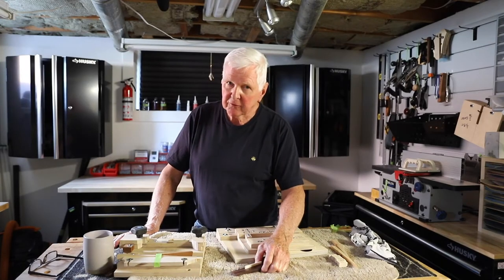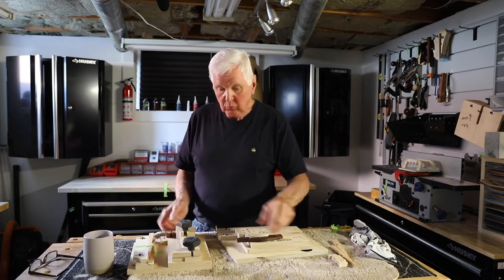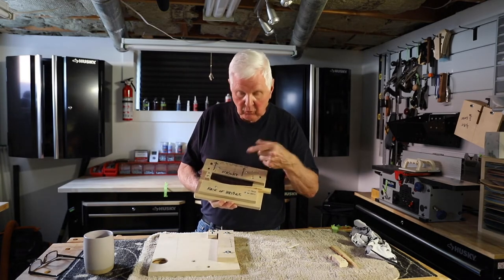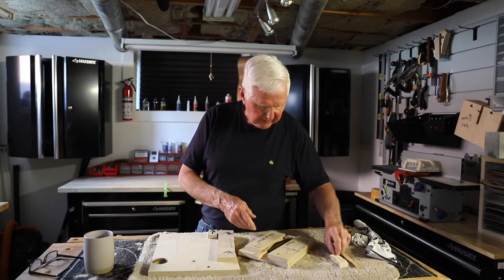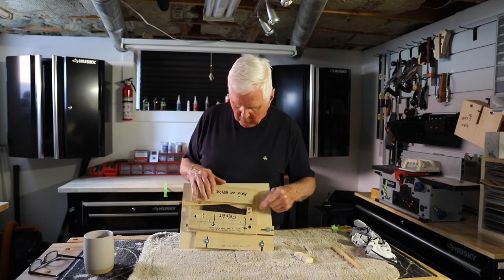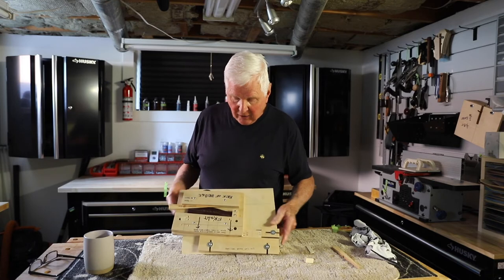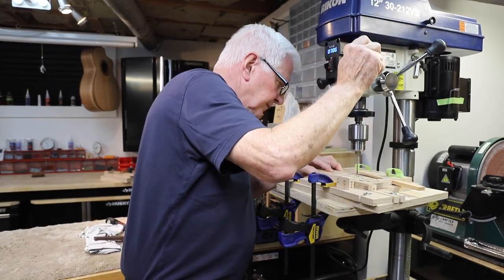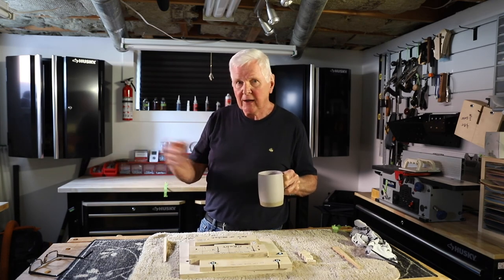Pin Holes in 2 Minutes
Pin holes in 2 minutes and they are perfect. It is all about the jig and how it works. Set it up right and drilling the pin holes is accurate easy and fun. Anyone can do it and everyone should do it.

SAFETY FIRST!

GUITAR BUILDING BOOKS/PRODUCTS/TOOLS I USE:
Classical Guitar Making:
In USA
Making an Archtop Guitar:

Glues I Use:
Super Glue:

CAMERA GEAR I AM USING:
DJI Osmo Mobile 3 Combo:
Canon Rebel T7i:
Canon 6D Mark II:
Sigma Lens 24-70mm for Canon:
In USA
IN USA
iPhone 11 Pro:

CURRENT REFRESHMENT OF CHOICE:
In Canada:

MAILING ADDRESS
Address change:
Monty McKinnon
248 Avenue Road